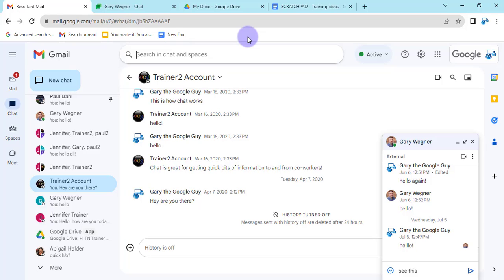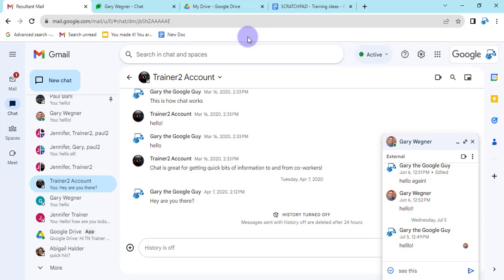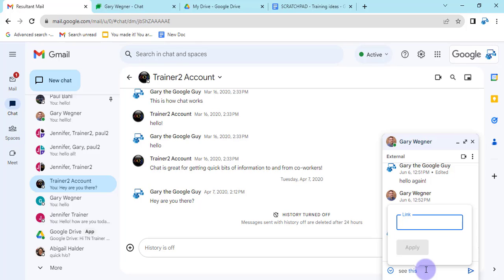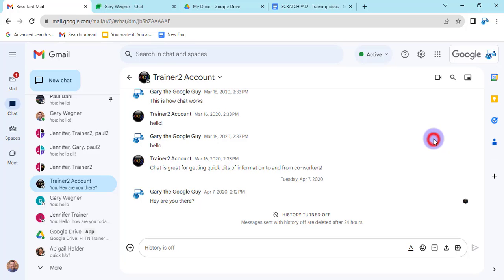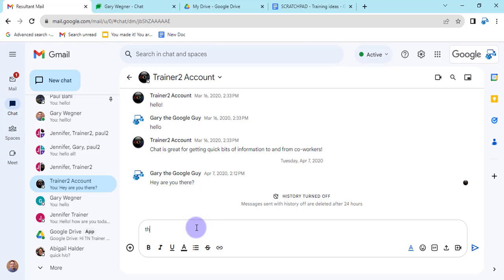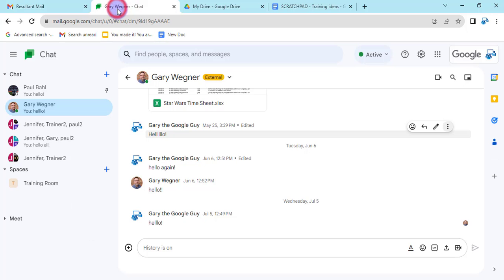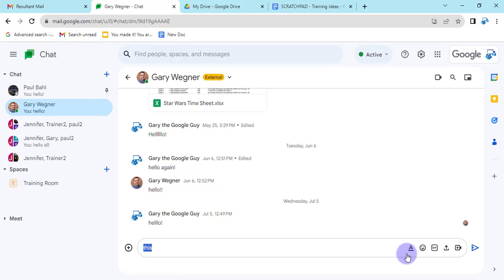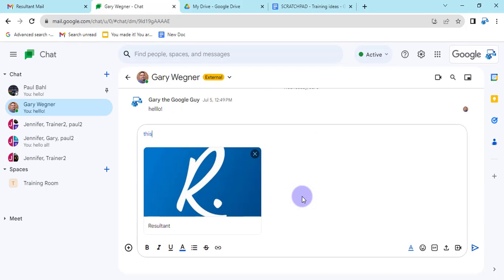Google Chat Update: How to add hyperlinks to your text in Google Chat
Follow along to learn how to hyperlink text in Google Chat.

You can now hyperlink text on web and Android when composing or editing a message in Google Chat. This update also includes the ability to copy over hyperlinks from other places like Gmail, Docs, Sheets and Slides.